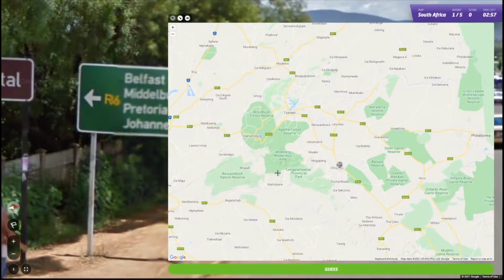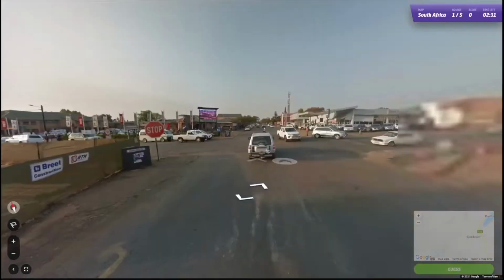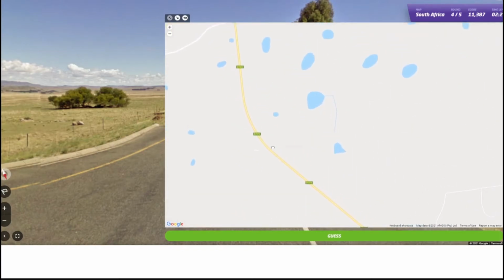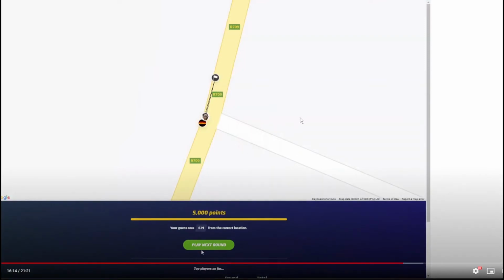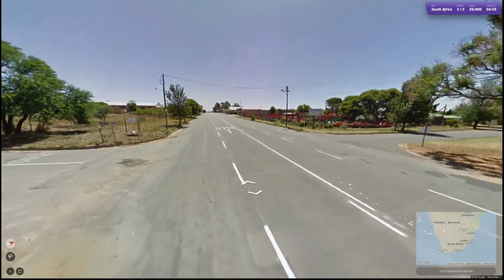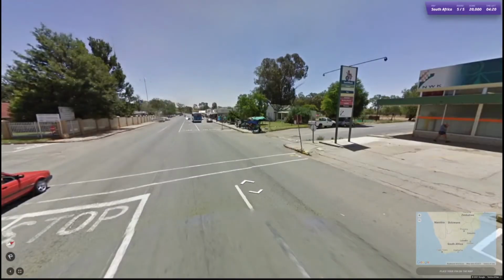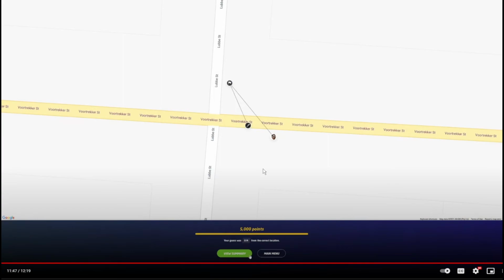Formula G Season 2 Race 8 - South Africa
Zotomo and Calamityx7 bring you coverage of some of the competitors in the Formula G series.

The Animations for the show are thanks to MichaelDanger19
Check him out: